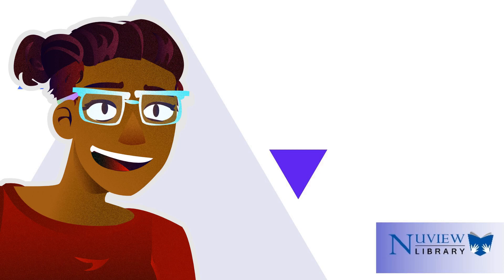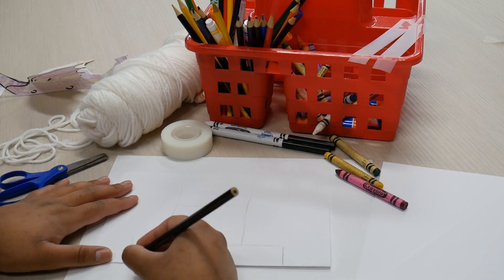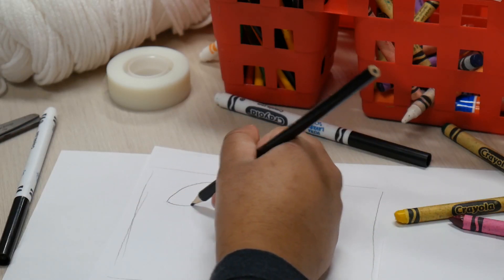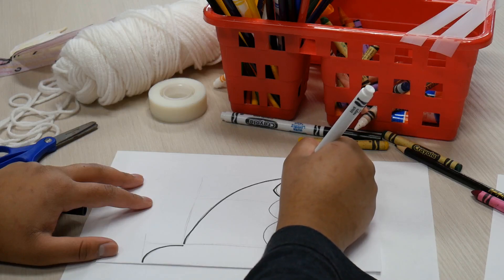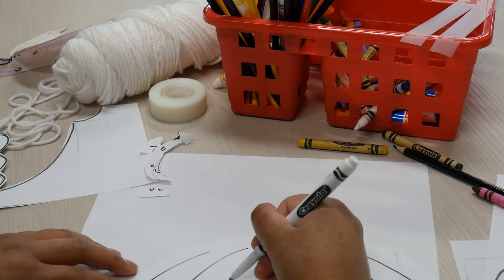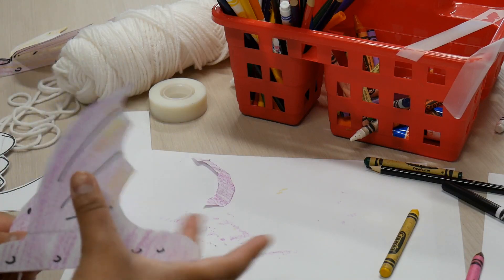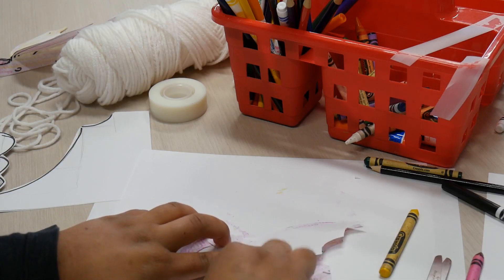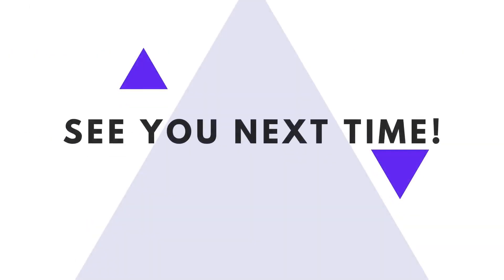Dragon Craft Nuview Library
We here at nuview library hope you and your family are doing well! We ask for parents or guardians to be present for the video to help if needed. And press pause at any time in this video if needed
If you like to order any of these books. Please fill free to got to our
Give a call if you like us to order any books. We offer curbside pick up for now and if you have any question as well please fill free to call.